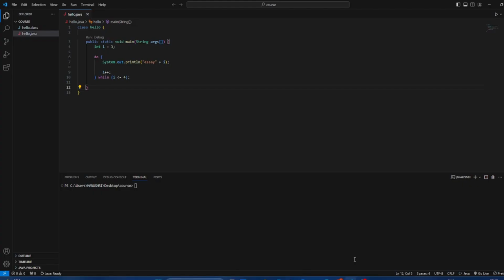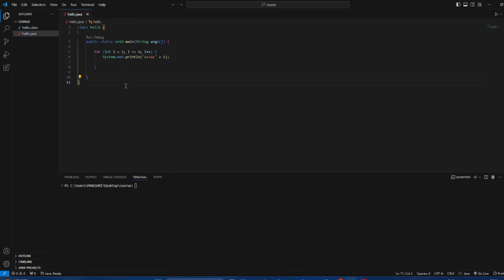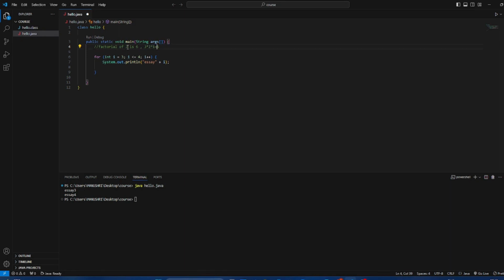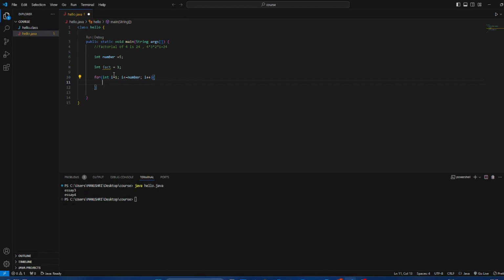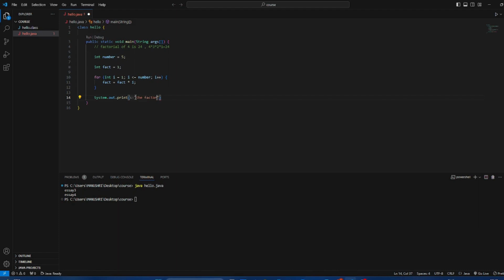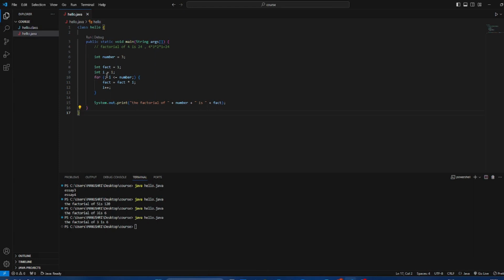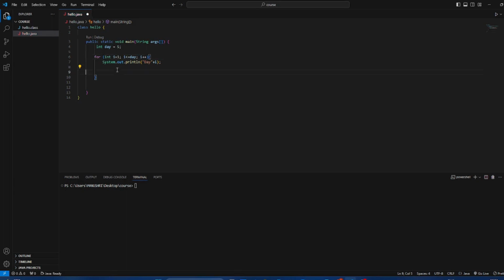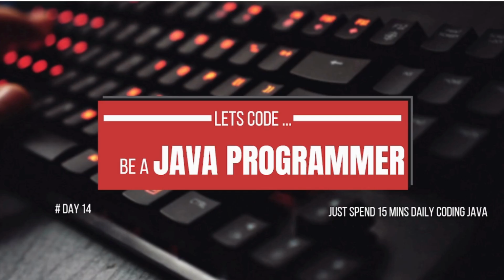Day14: Understanding the For Loop in Java | Factorial using For loop using java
Description:
Welcome to Day 14 of "LETS CODE TO BE A JAVA PROGRAMMER"! Today, we explore the for loop in Java. The for loop is one of the most commonly used control flow statements for iterating a block of code a specific number of times.

In this video, you'll learn about:

Basic syntax of the for loop
How to use for loops to handle repetitive tasks efficiently
Real-world examples to understand its usage